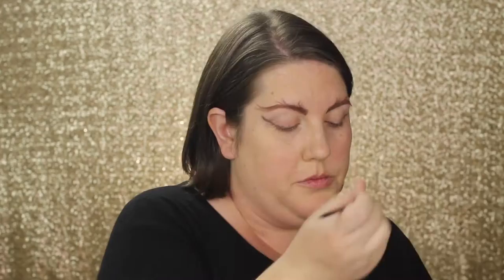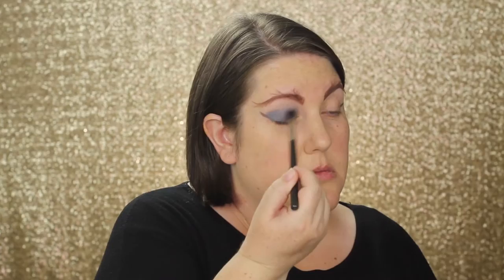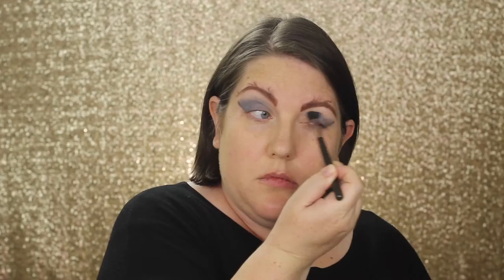Julie Newmar Catwoman Makeup Tutorial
The claws are coming out today with a beauty and costume makeup in one! Get the look of an icon with this Julie Newmar CATWOMAN makeup tutorial.

≈PRODUCTS USED≈

FACE
SeneGence MakeSense Foundation "Porcelain"
SeneGence BlushSense "Chocolate Cherry"

BROWS
SeneGence ShadowSense "Garnet" & "Onyx"

EYES
SeneGence ShadowSense "Snow," "Candlelight," "Granite," "Ebony Essence," "Onyx," & "Denim"

LASHES
SeneGence LashSense "Black"

LIPS
SeneGence LipSense "First Love"
SeneGence LipSense Gloss "Matte" & "Pearl"

If you'd like to SELL the products used in this video, you can be a part of my team and run a debt-free business! (sponsor ID: 187005) Contact me for more information.

≈SOCIAL MEDIA≈

≈MUSIC≈